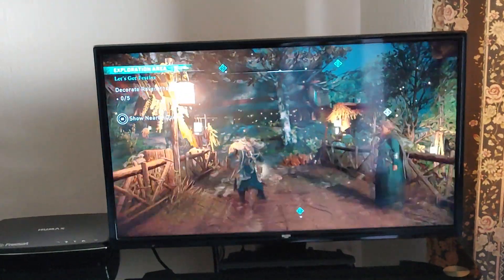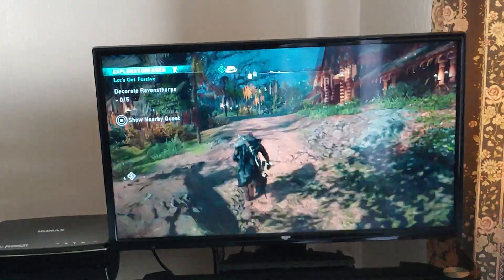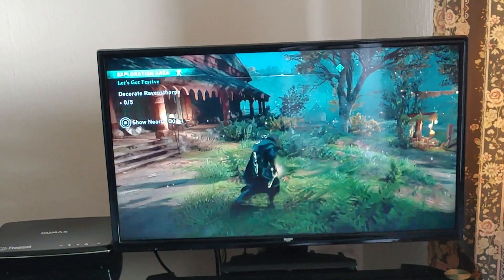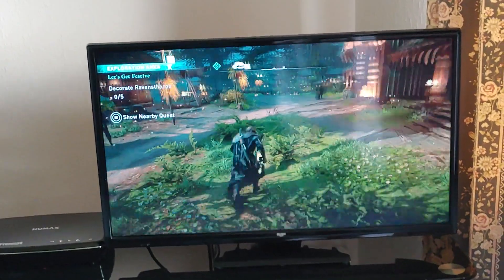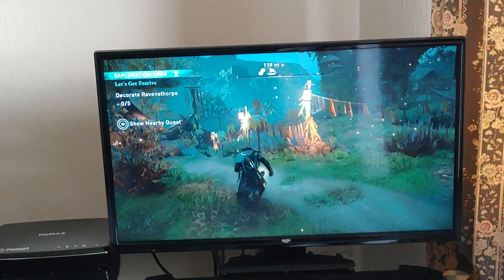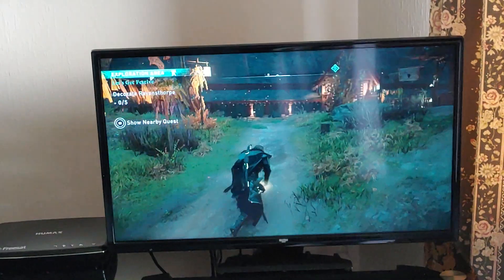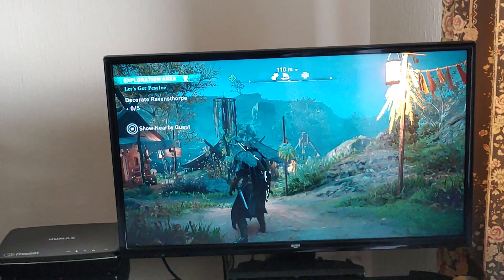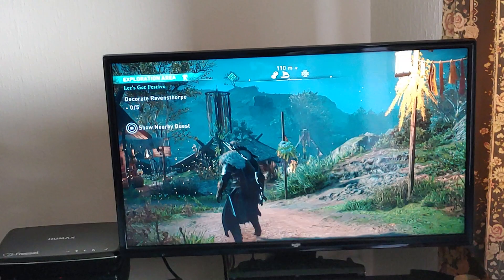AC Valhalla - "Let's Get Festive" Quest/Ostara Festival Bug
No dragon statues to interact with to be able to place decorations. help?